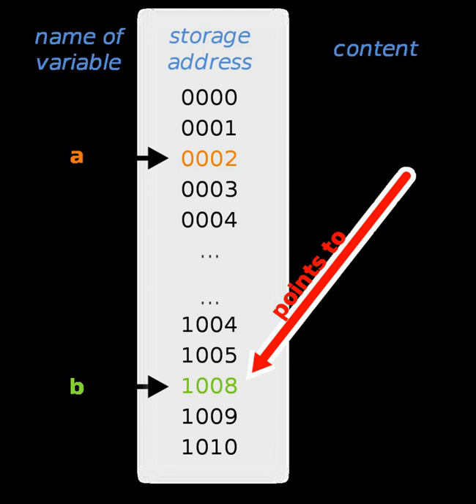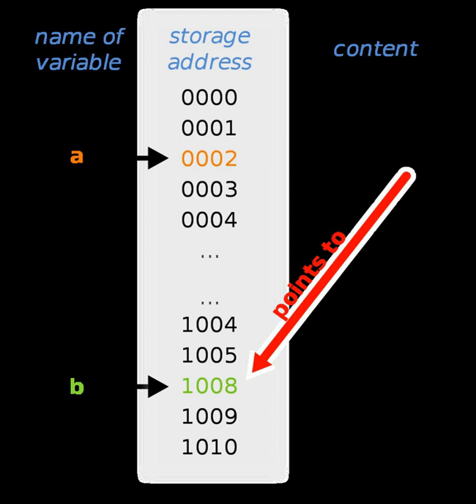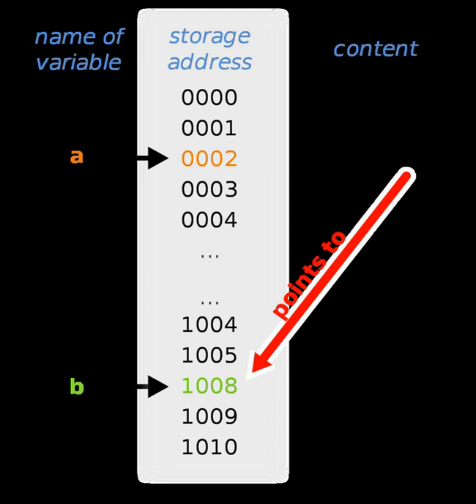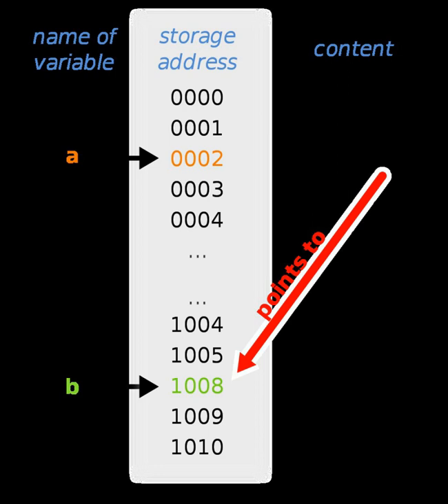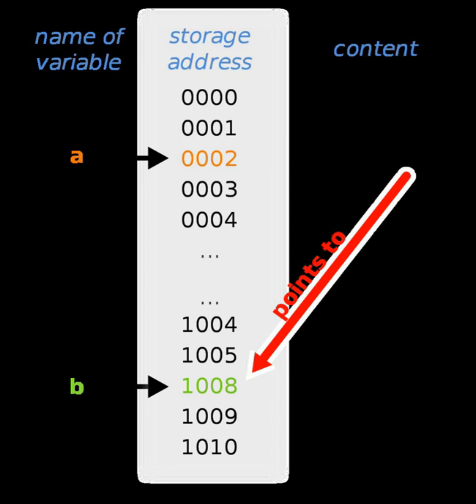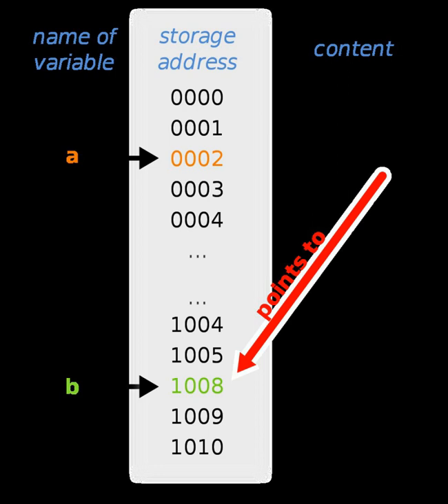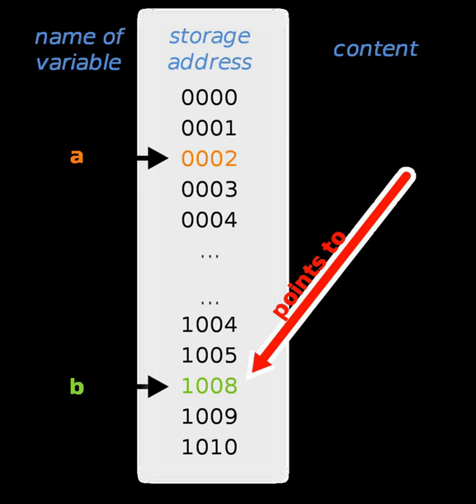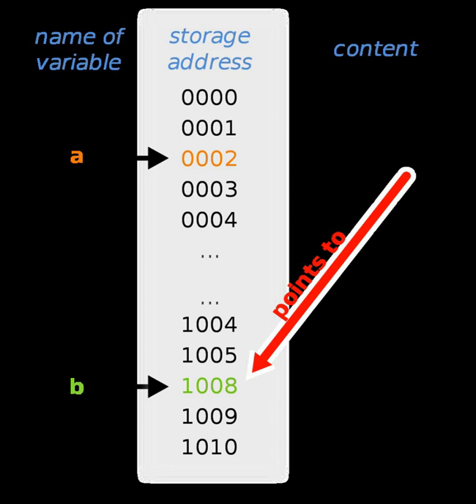Pointer (computer programming) | Wikipedia audio article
00:03:37 1 History
00:04:42 2 Formal description
00:07:42 3 Use in data structures
00:10:24 4 Use in control tables
00:11:47 5 Architectural roots
00:15:44 6 Uses
00:19:09 6.1 C pointers
00:22:58 6.2 C arrays
00:26:43 6.3 C linked list
00:27:41 6.4 Pass-by-address using pointers
00:28:05 6.5 Dynamic memory allocation
00:30:18 6.6 Memory-mapped hardware
00:31:47 7 Typed pointers and casting
00:35:37 8 Making pointers safer
00:39:37 9 Null pointer
00:40:16 10 Autorelative pointer
00:41:28 11 Based pointer
00:41:56 12 Multiple indirection
00:44:09 13 Function pointer
00:44:48 14 Dangling pointer
00:45:36 15 Back pointer
00:45:47 16 Wild branch
00:45:57 17 Simulation using an array index
00:46:20 18 Support in various programming languages
00:46:30 18.1 Ada
00:47:53 18.2 BASIC
00:50:27 18.3 C and C++
00:50:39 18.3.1 Pointer declaration syntax overview
00:51:34 18.4 C#
00:52:59 18.5 COBOL
00:59:20 18.6 PL/I
00:59:53 18.7 D
01:02:01 18.8 Eiffel
01:03:41 18.9 Fortran
01:06:02 18.10 Go
01:06:22 18.11 Java
01:06:57 18.12 Modula-2
01:08:21 18.13 Oberon
01:09:28 18.14 Pascal
01:10:25 18.15 Perl
01:11:01 19 See also
01:11:36 20 References
01:13:54 21 External links

- Socrates

SUMMARY
In computer science, a pointer is a programming language object that stores the memory address of another value located in computer memory. A pointer references a location in memory, and obtaining the value stored at that location is known as dereferencing the pointer. As an analogy, a page number in a book's index could be considered a pointer to the corresponding page; dereferencing such a pointer would be done by flipping to the page with the given page number and reading the text found on that page. The actual format and content of a pointer variable is dependent on the underlying computer architecture.
Using pointers significantly improves performance for repetitive operations like traversing iterable data structures, e.g. strings, lookup tables, control tables and tree structures. In particular, it is often much cheaper in time and space to copy and dereference pointers than it is to copy and access the data to which the pointers point.
Pointers are also used to hold the addresses of entry points for called subroutines in procedural programming and for run-time linking to dynamic link libraries (DLLs). In object-oriented programming, pointers to functions are used for binding methods, often using what are called virtual method tables.
A pointer is a simple, more concrete implementation of the more abstract reference data type. Several languages, especially low-level languages support some type of pointer, although some have more restrictions on their use than others. While "pointer" has been used to refer to references in general, it more properly applies to data structures whose interface explicitly allows the pointer to be manipulated (arithmetically via pointer arithmetic) as a memory address, as opposed to a magic cookie or capability which does not allow such. Because pointers allow both protected and unprotected access to memory addresses, there are risks associated with using them, particularly in the latter case. Primitive pointers are often stored in a format similar to an integer; however, attempting to dereference or "look up" such a pointer whose value is not a valid memory address will cause a program to crash. To alleviate this potential problem, as a matter of type safety, pointers are considered a separate type parameterized by the type of data they point to, even if the underlying representation is an integer. Other measures may also be taken (such as validation & bounds checking), to verify that the pointer variable contains a value that is both a valid memory address and within the n ...